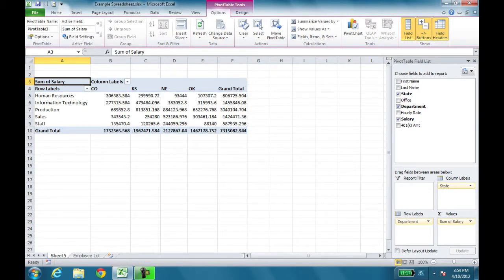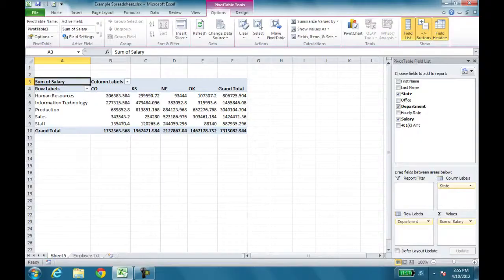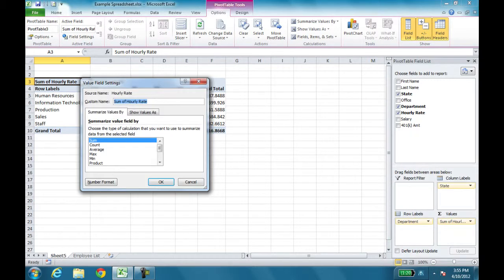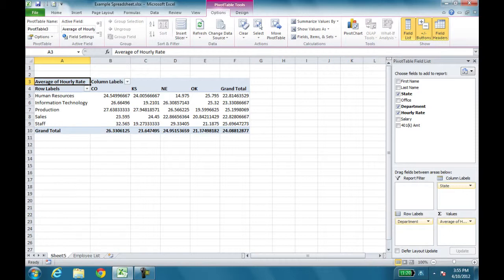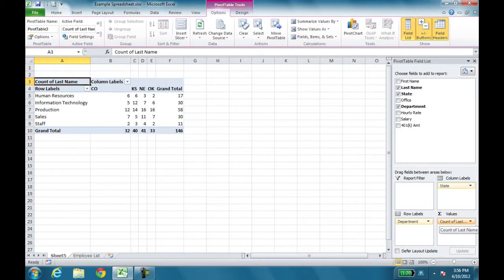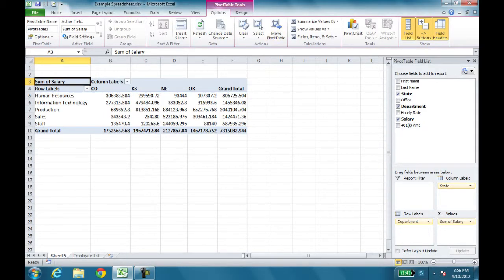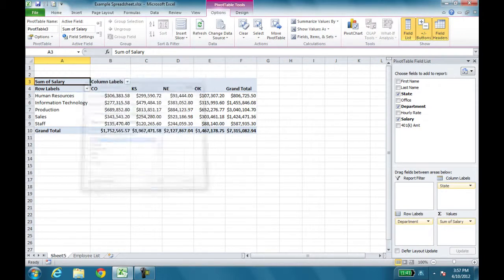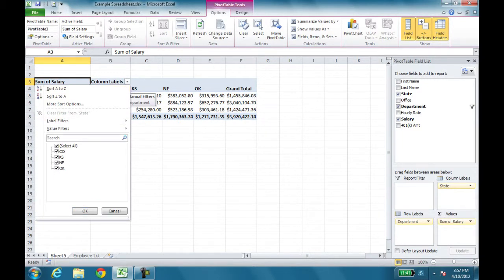Pivot Tables 102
In this episode, Neil investigates a few settings that make your pivot tables even more useful. first, in order to see where we're coming from!